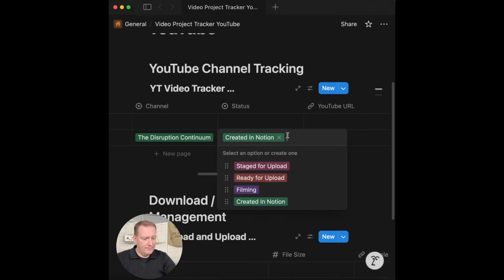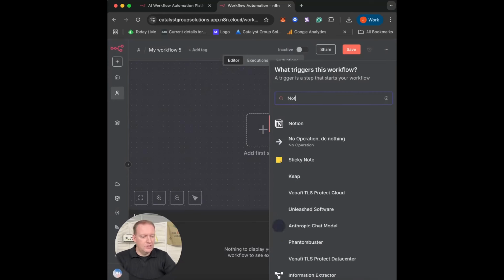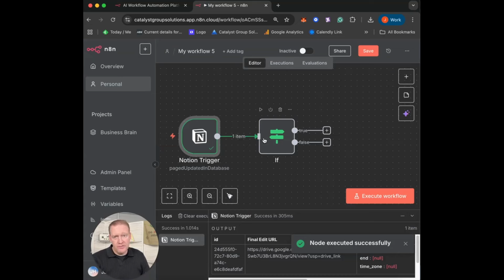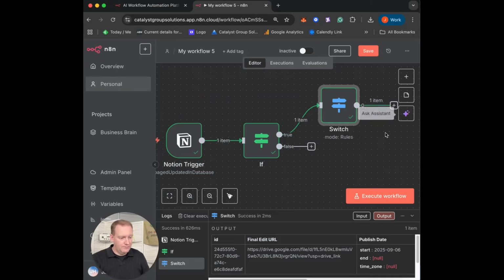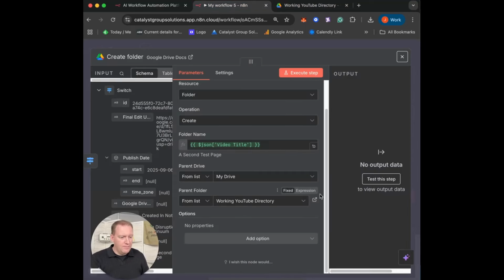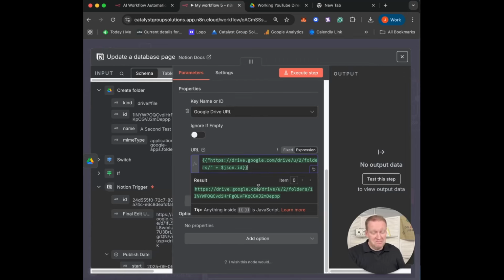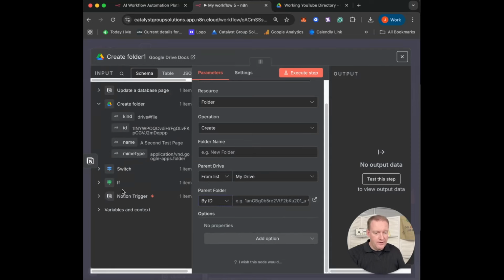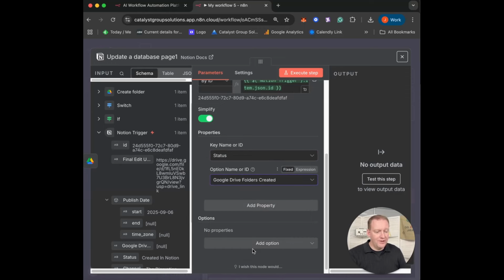How to Setup Your Own Automatic File Organizer | Finally Organize Your Digital Files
🧠 In this video by the Disruption Continuum, we’re taking a 5-minute pause to build the foundation of your YouTube automation system: a fully automated Google Drive folder structure linked directly to Notion.

If you’ve ever lost hours manually setting up file structures in Adobe Premiere, DaVinci Resolve, or any editing tool, this workflow will save you an incredible amount of time.

With a single status update in Notion, your folder system is created instantly and organized exactly the way you want it.
Inside this episode, you’ll see:

• How to connect Notion and Google Drive to automate your video folder setup
• Why a good folder structure saves hours of wasted time (even if you don’t have a team yet)
• The exact workflow I’m using with n8n automation
• How this all fits into my bigger challenge: building a billion-dollar solopreneur business with AI + automation

This isn’t about adding more admin; it’s about removing bottlenecks so you can stay focused on the creative and strategic parts of your business.